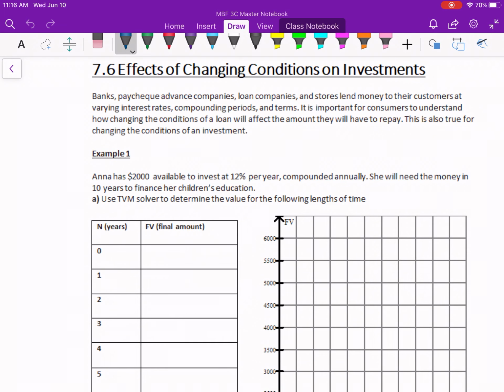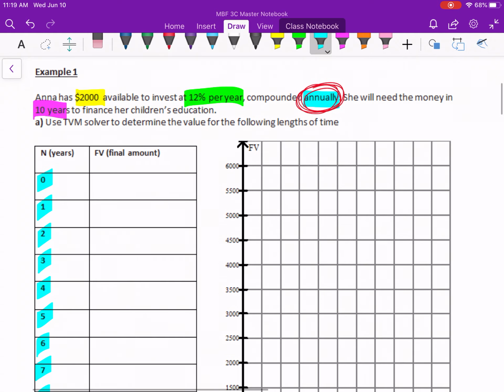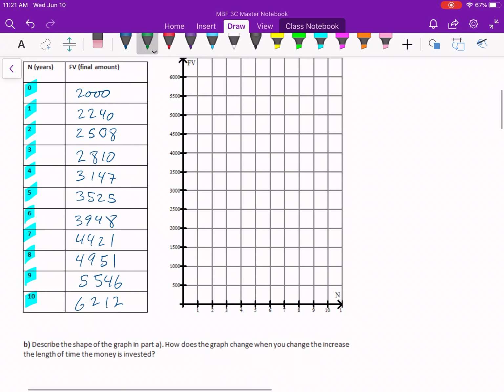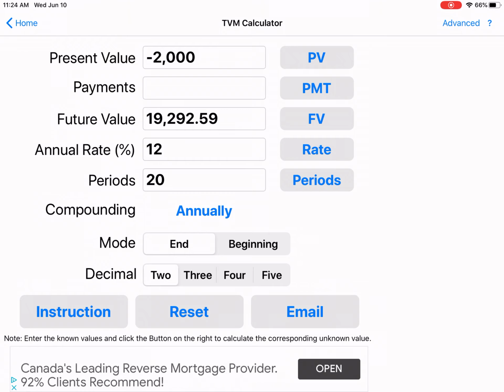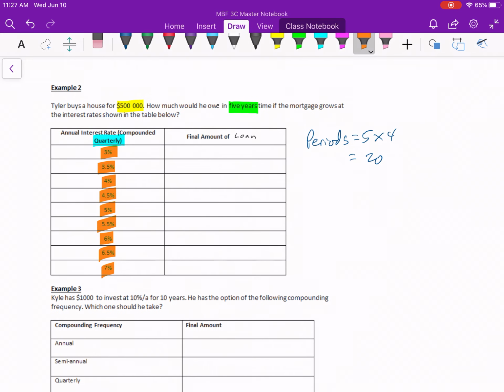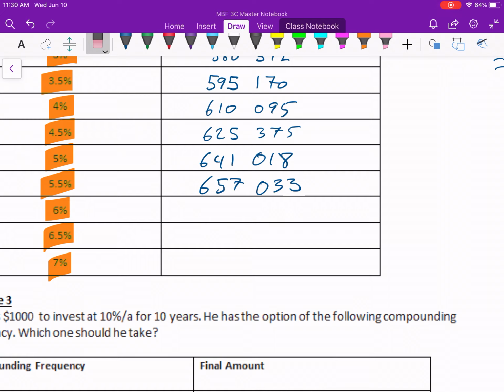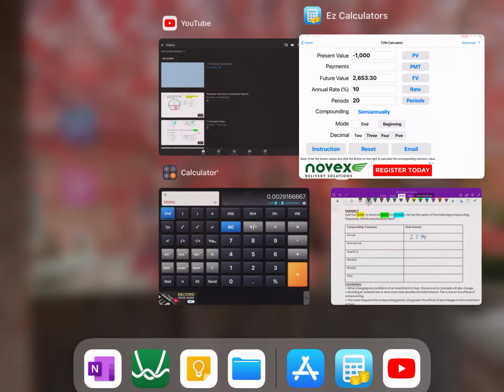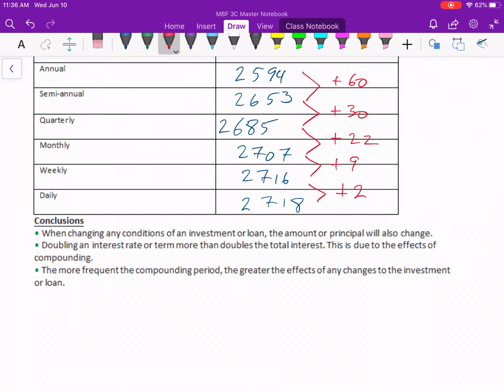7.6 Effects of changing conditions on investments and loans